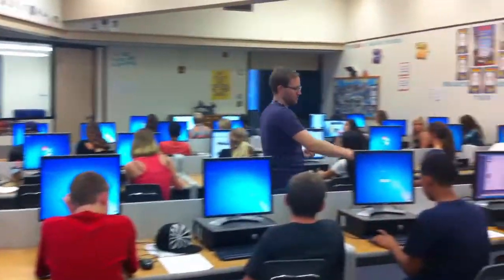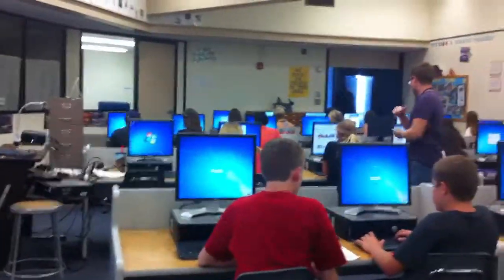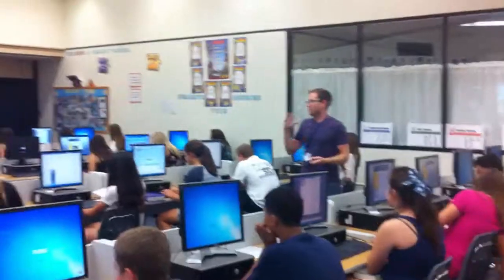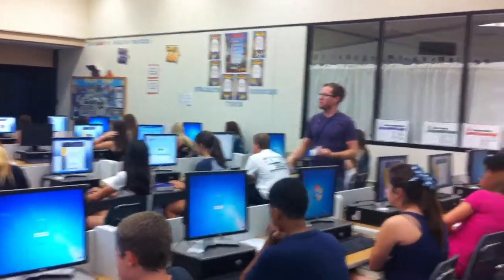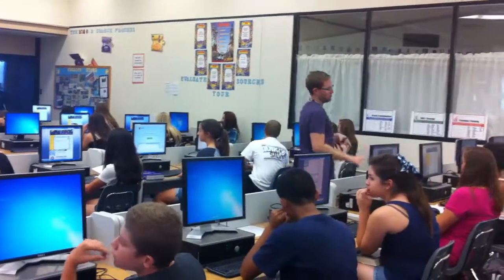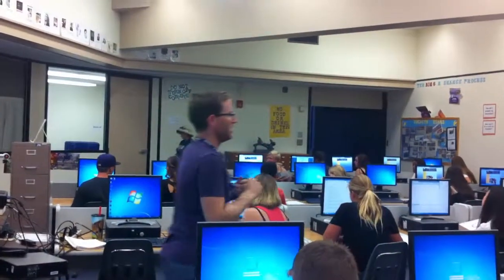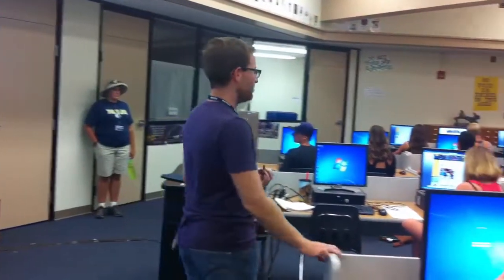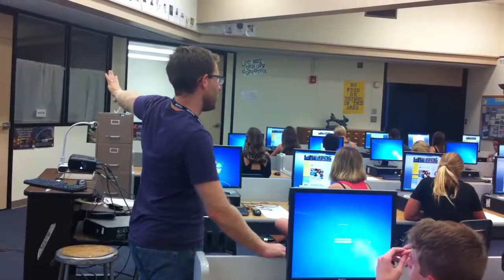English Language Arts Instructor Teaching with GIS at a High School